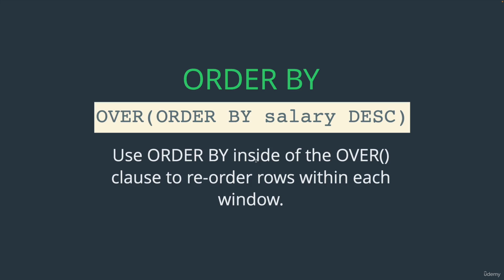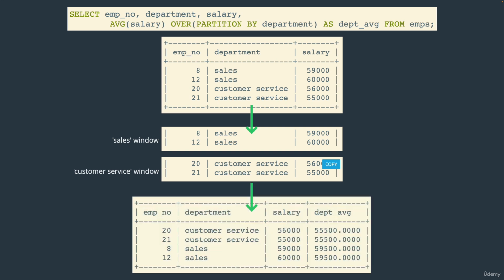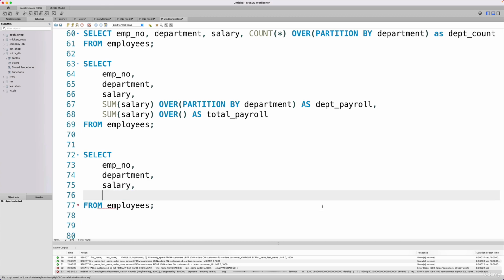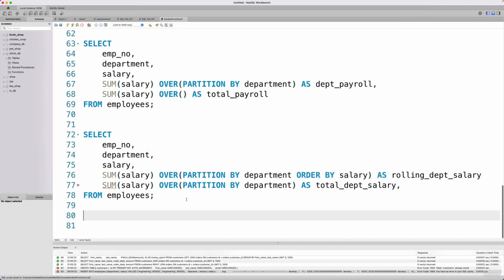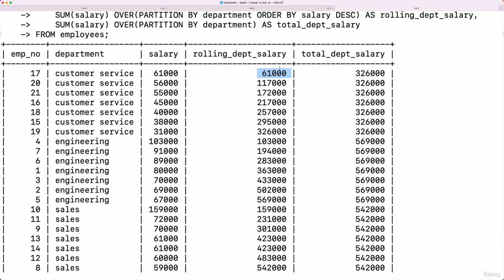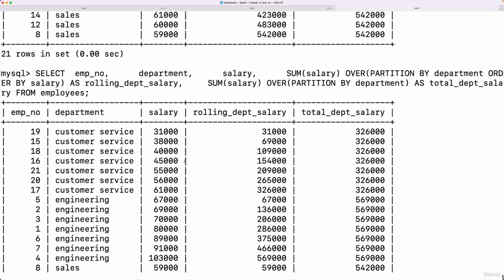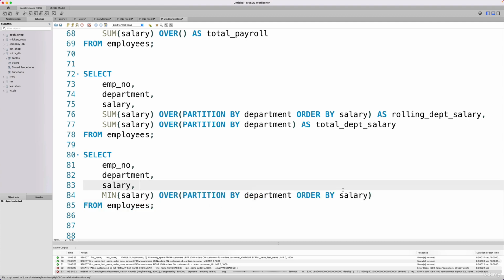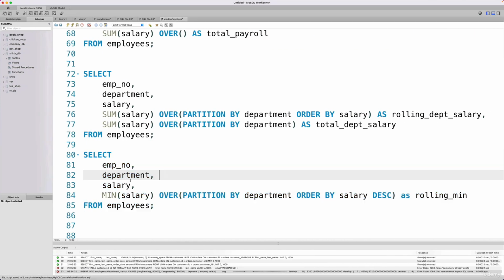167 - ORDER BY with Windows